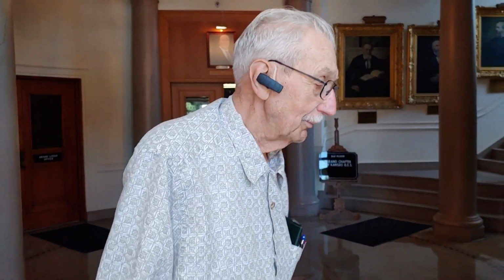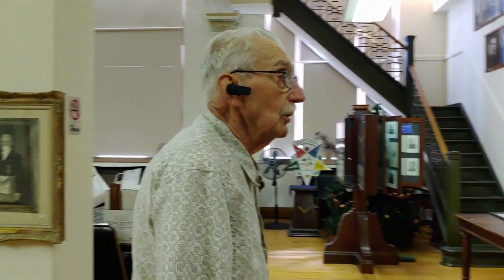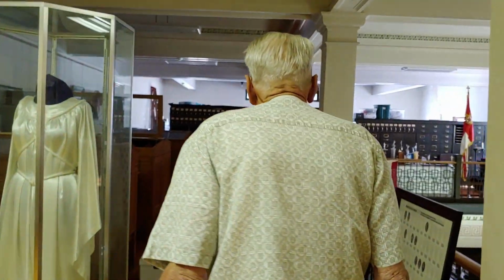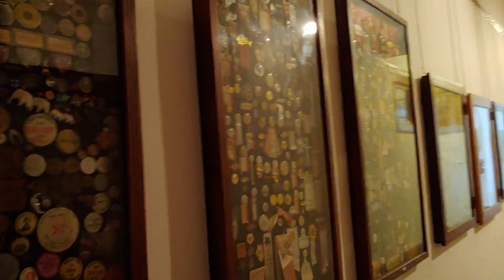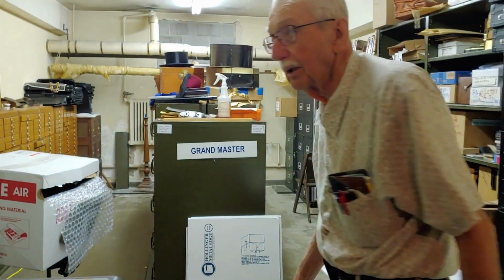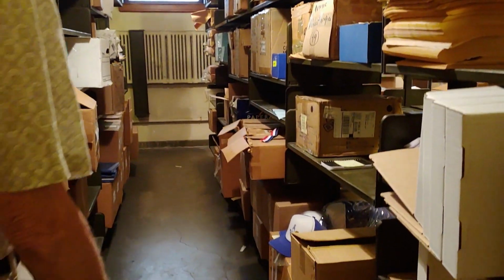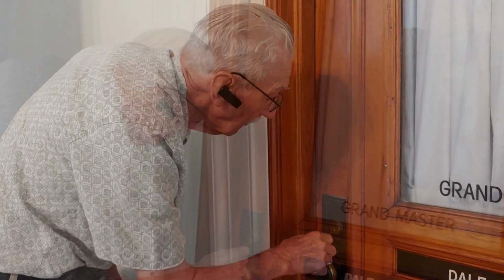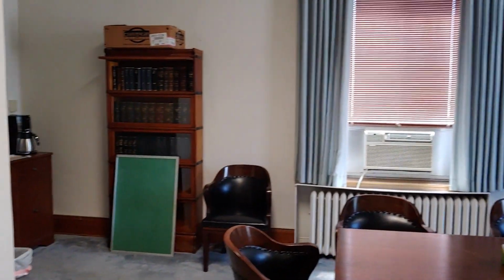What's behind the locked doors?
Join us for this special upload in which we get a final behind-the-scenes tour at the 103-year-old Grand Lodge of Kansas building on 8th Avenue in Topeka with 45 year Grand Lodge of Kansas employee Chuck Hoffmeister.  Brother Chuck provides a history and special access we couldn't get anywhere else.

About Squarely On The Level:
Kansas Freemason Daren Kellerman has long been one of the major contributors to social media for the Grand Lodge of Kansas as well as voicing many of our live and recorded broadcasts. Now, he steps (or sets normally) in front of the camera to bring you timely details on a variety of topics as well as giving some behind-the-scenes information you may have always wondered about.